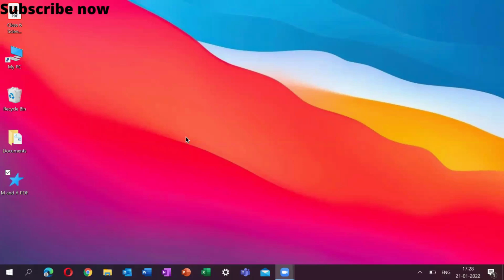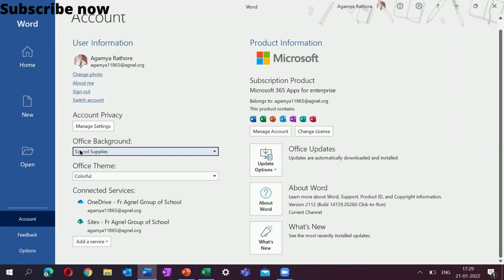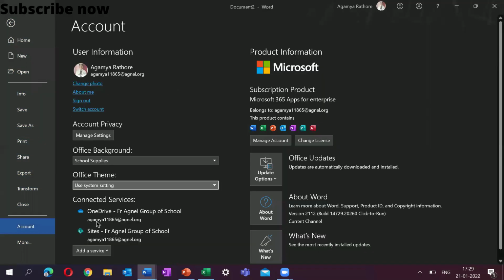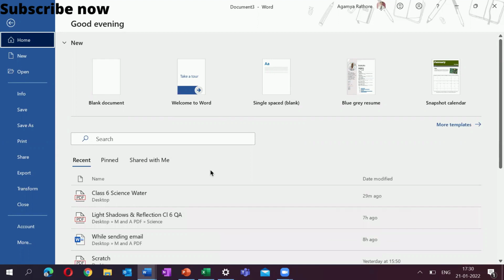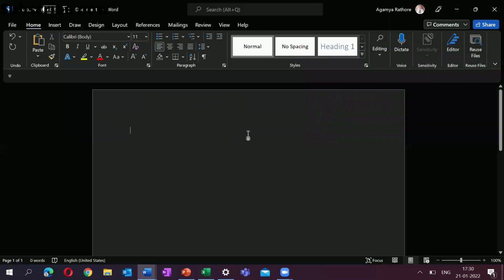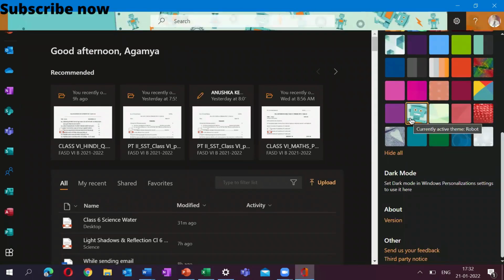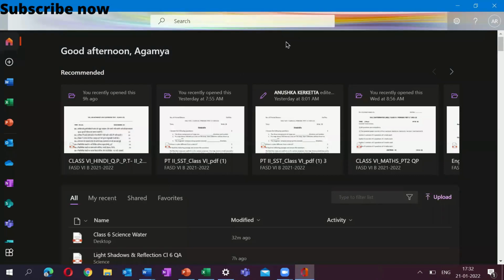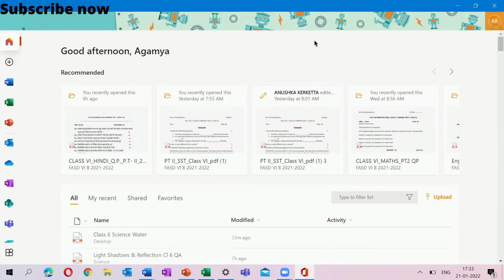How to Change the Microsoft Office Theme and baground / word , power point, excel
In this video I am going to show you that How you can Change the Microsoft Office Theme as well as baground

👋 Videos regarding microsoft office